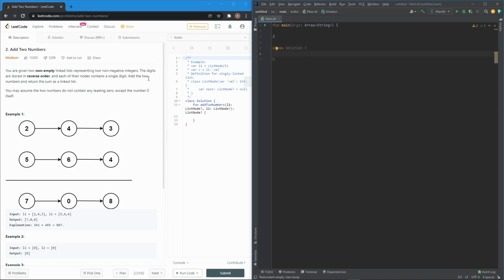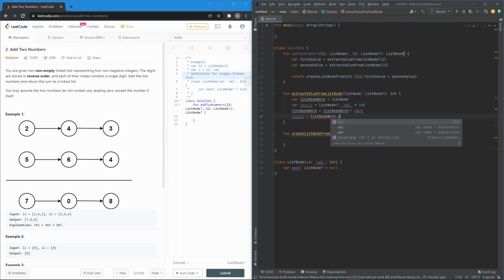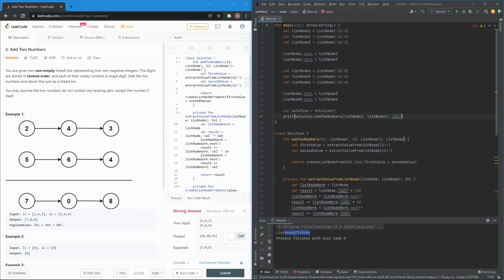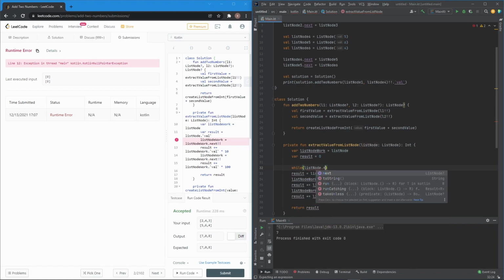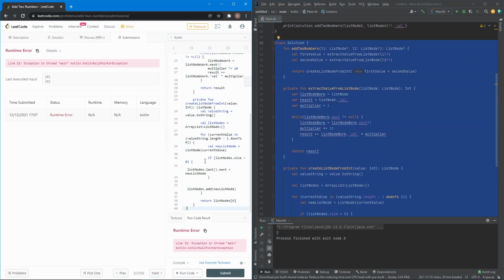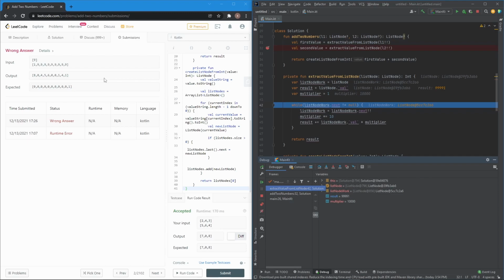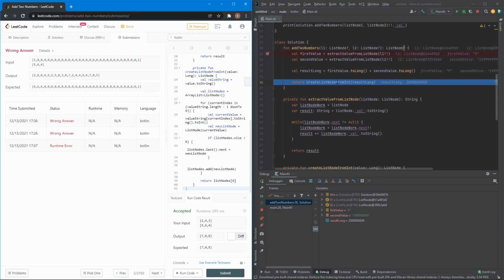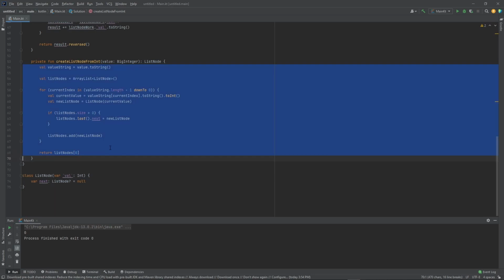LeetCode Challenge 2 Kotlin: Add Two Numbers